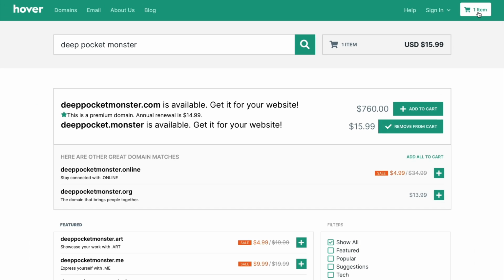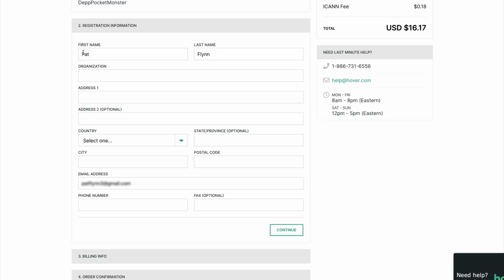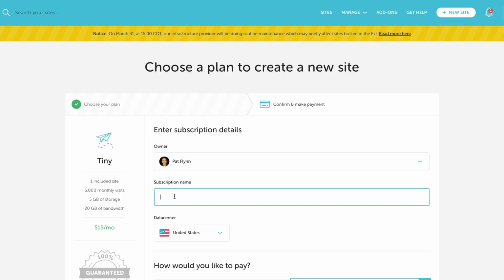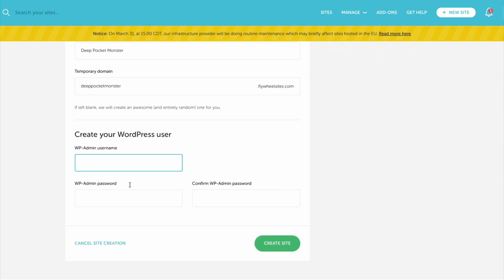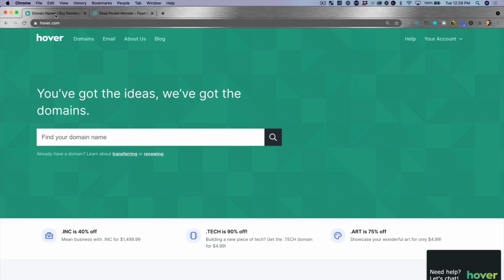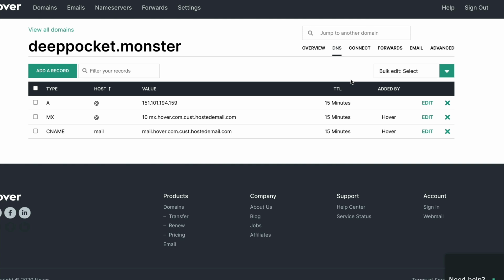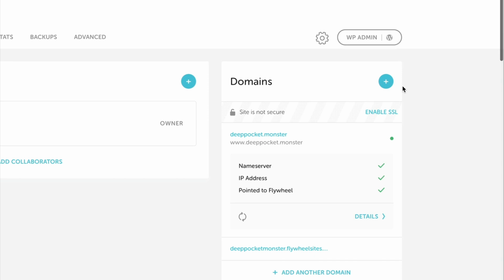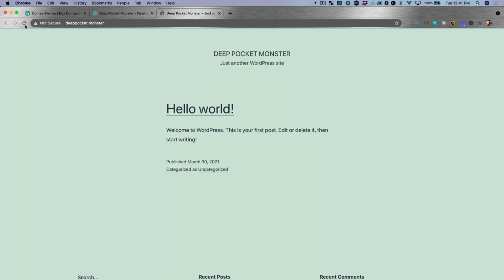How to Start a Website in 10 Minutes (EASY TO FOLLOW)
Building a website in 2022 doesn't have to be hard. Just follow the steps in this video, and by the end you'll have a domain name connected to a Wordpress website, which makes it easy to design and theme afterwards.

In this video, you'll learn:

0:00 Intro
0:17 Step 1: How to Get a Domain Name
2:25 Step 2: How to Build a Website
6:11 Step 3: How to Connect a New Website to Our Domain Name

There are many different ways to build a website, but a Wordpress website using this method is the easiest and fastest, and allows for the most opportunity to grow your website as you grow your brand and business online.